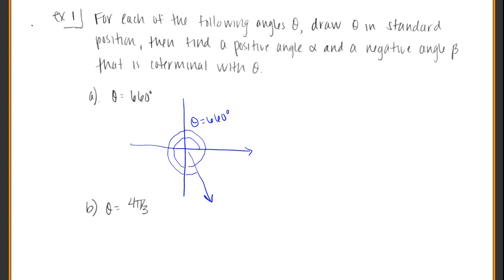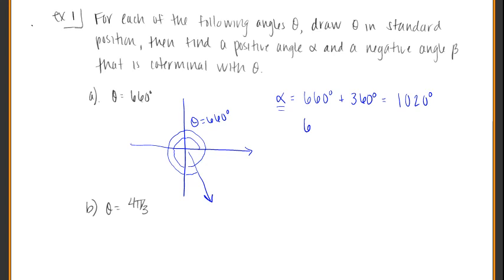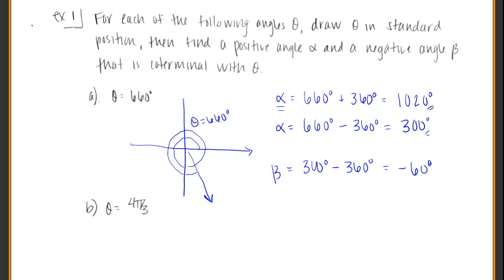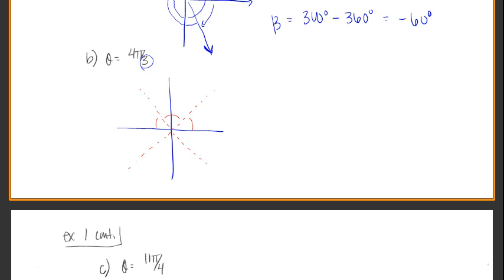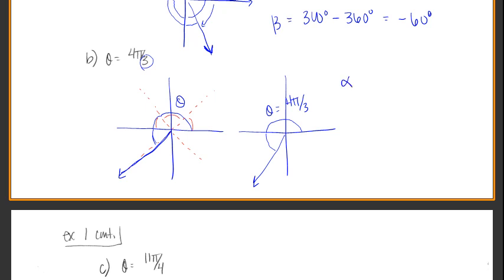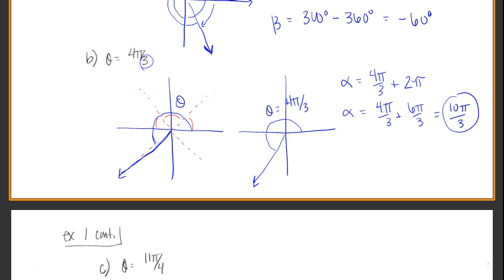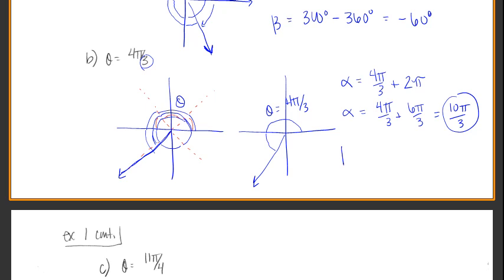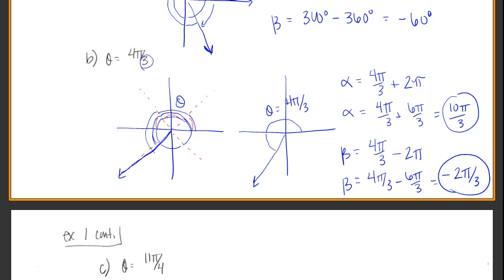2412 - Pre-Calculus - Lesson 30 (Part 2) - Video 1